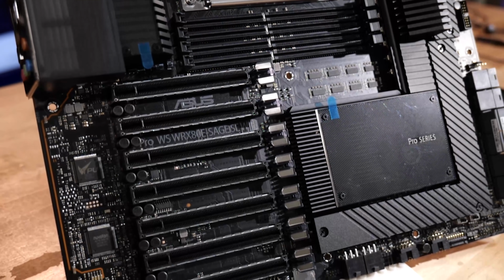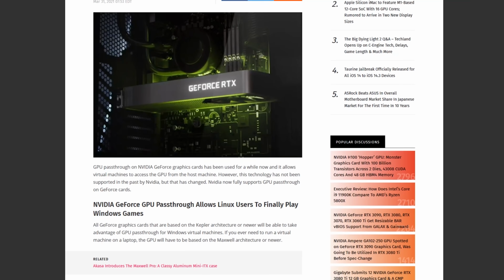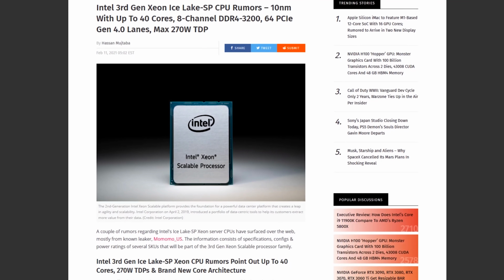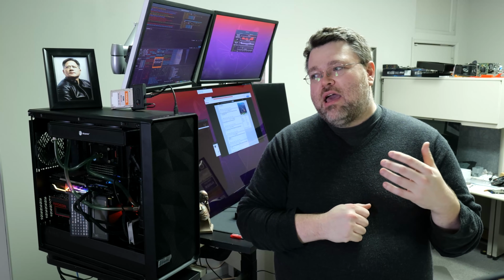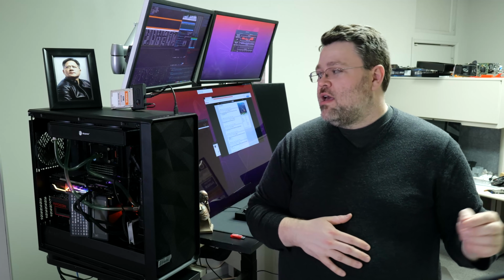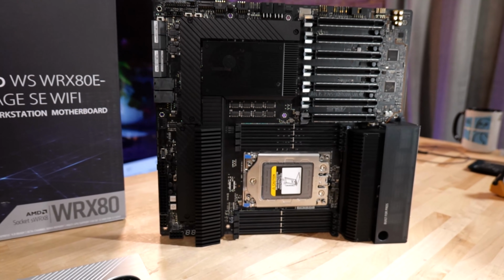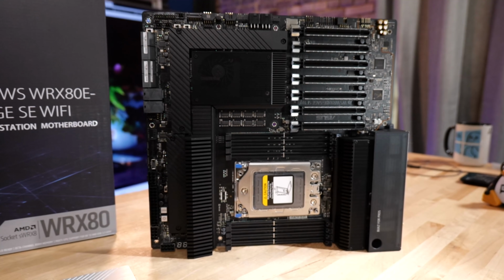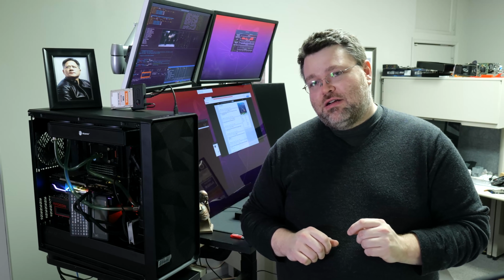Threadripper Pro: First Look at the ASUS Pro WS WRX80E-SAGE SE WIFI + 32 Core TR Pro 3975WX